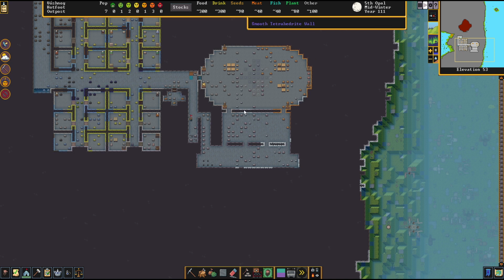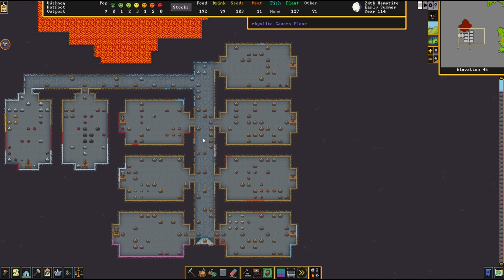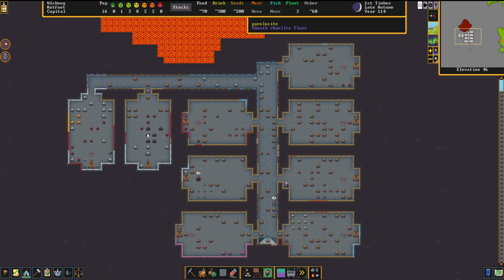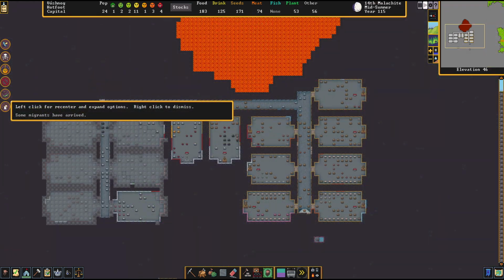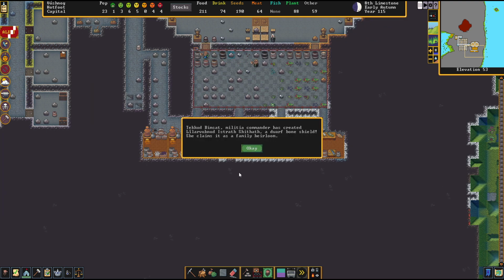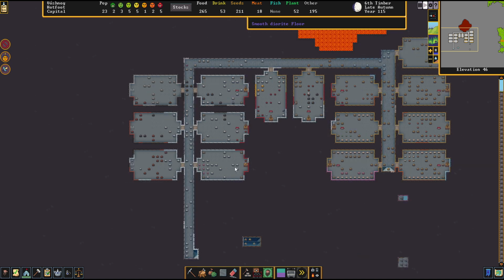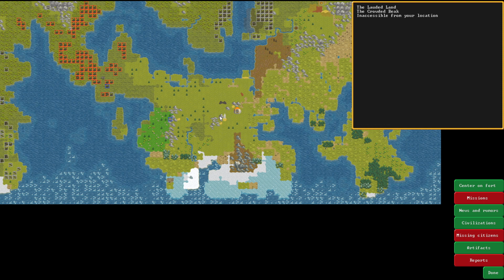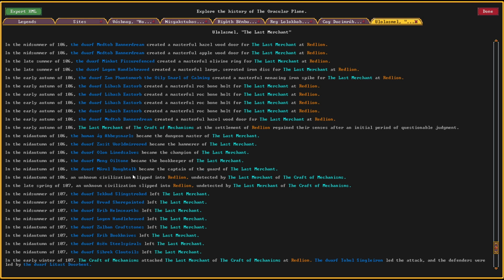A Conspiracy Unfolds - Dwarf Fortress Volcano Embark (Episode 4)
The truth slowly reveals itself...

'Dwarf Fortress' is a simulation game released in 2006, in which the player manages a colony of dwarves. The game takes place in a procedurally-generated world and features complex systems for resource management, construction, combat, and diplomacy. The game is known for its steep learning curve and its detailed and immersive gameplay. Despite its challenging nature, 'Dwarf Fortress' has developed a dedicated following and has been praised for its depth and complexity.